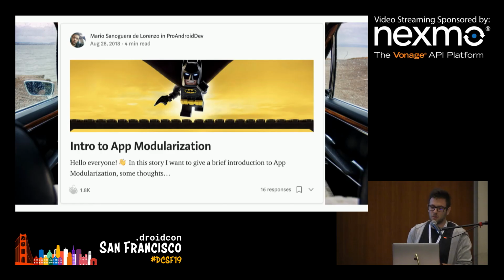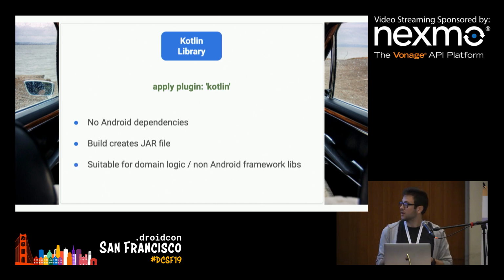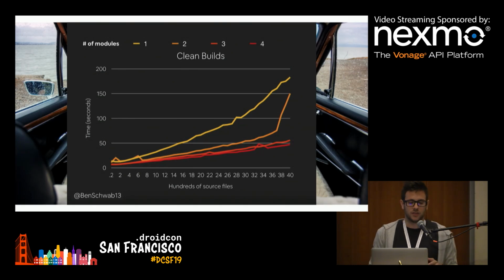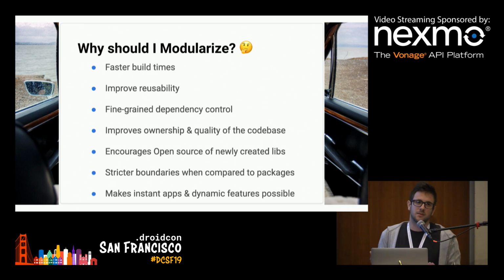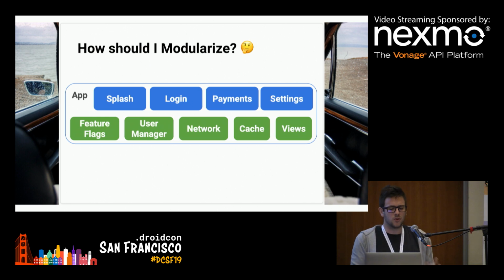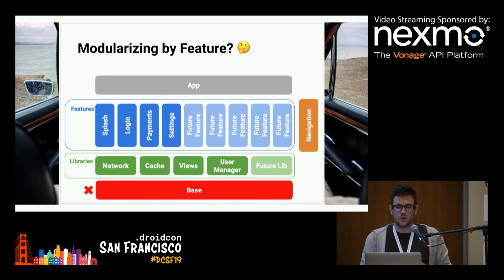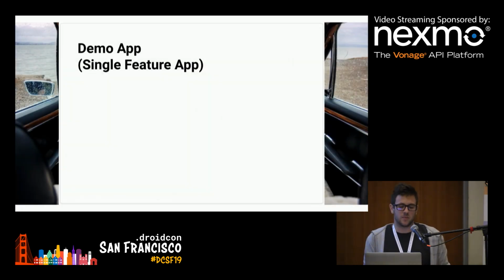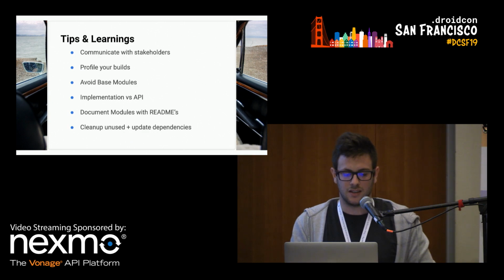Intro to App Modularization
Speakers: Mario Sanoguera

In this session, I will go over a meaningful introduction of what the current state of Modularization on Android is.

Covering the following topics:
What is modularization?
Why should I modularize my app?
When should I modularize my app?
How to modularize? (different approaches + advantages & disadvantages of each one).
Overall modules overview (app, feature modules, shared modules, base modules).
Types of modules in Android (application, android library, kotlin library & dynamic features).
Loading & Unloading Modules during your day to day development.
Reducing build time further with a Test launcher app module (to only launch your feature and the modules that depend on it).
Avoiding a single base module.
Gradle dependency management with multiple build.gradle files.